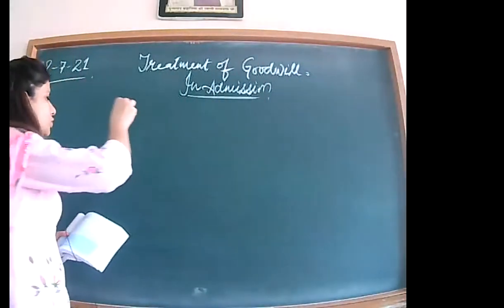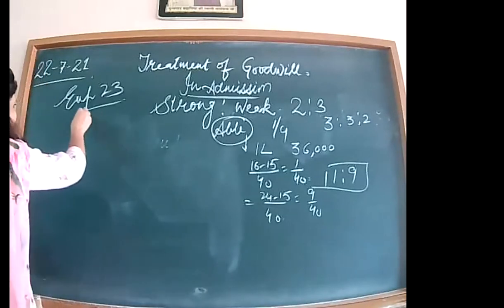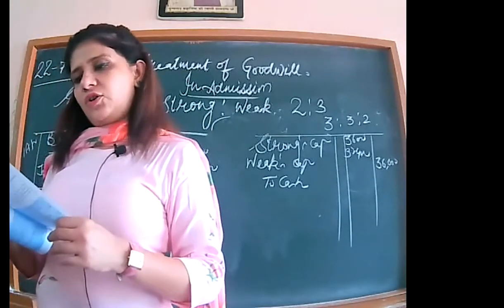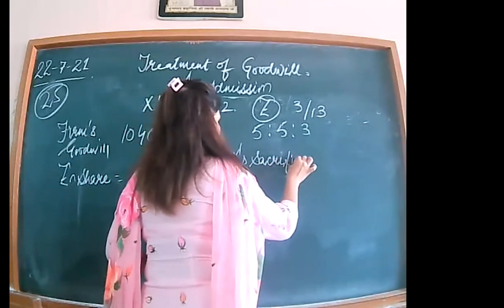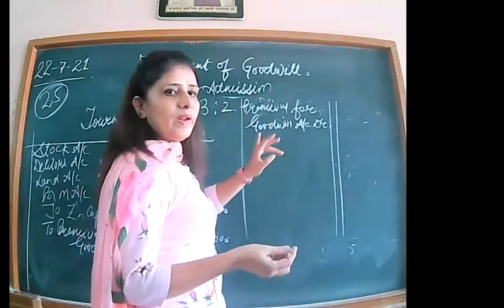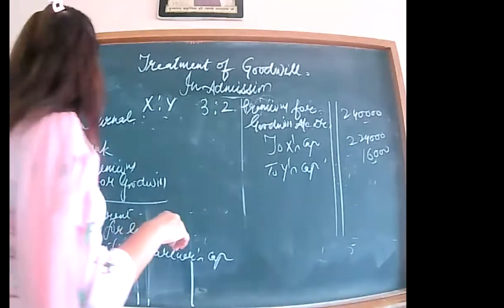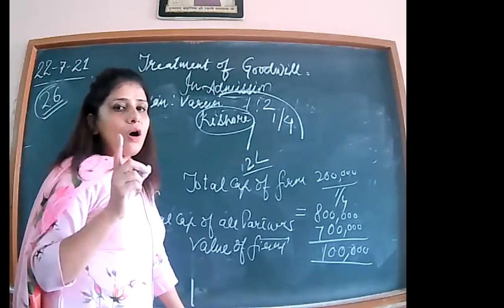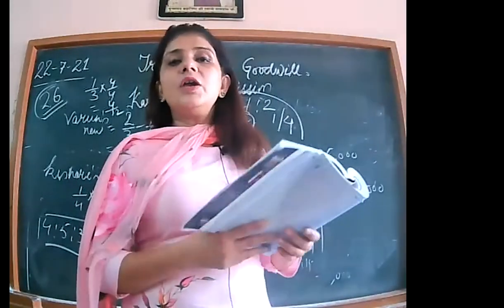22-7-21 ACCOUNTANCY XII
TREATMENT OF GOODWILL UNDER ADMISSION